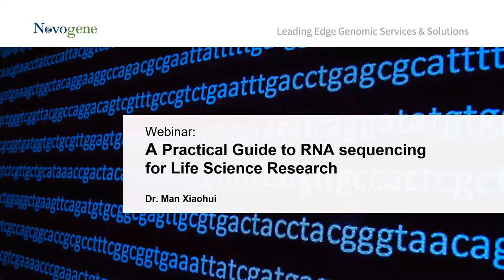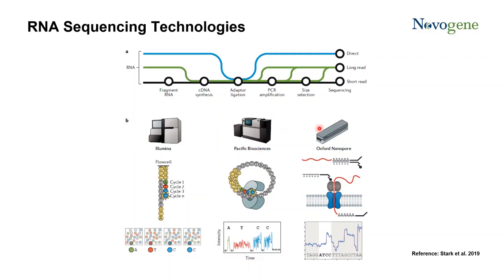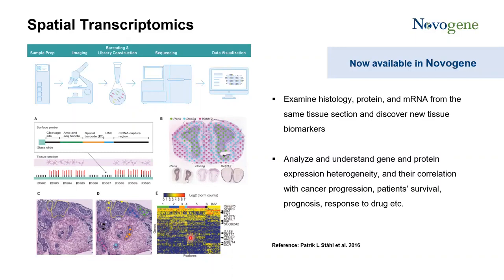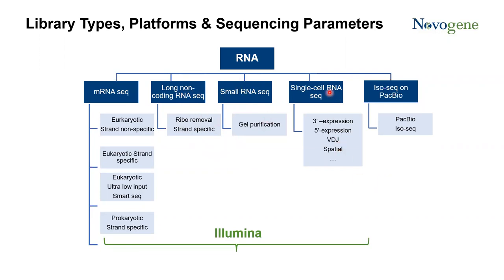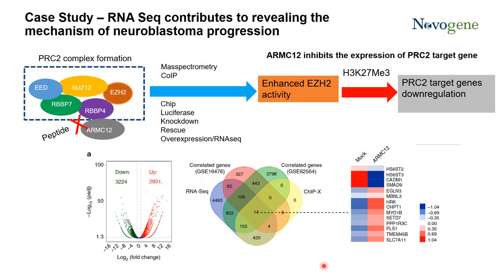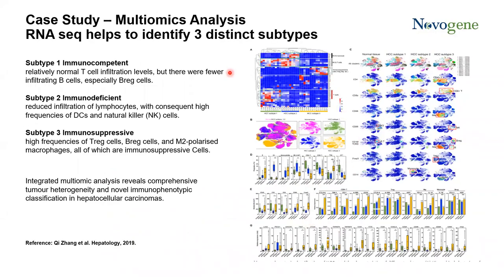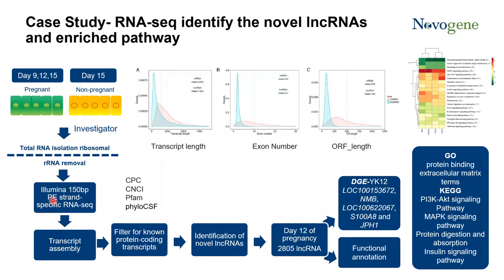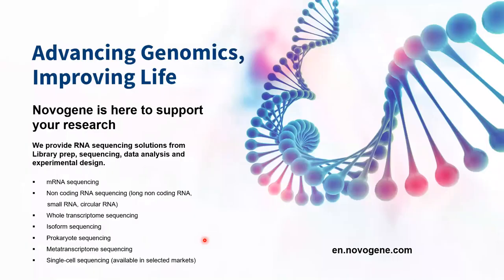Novogene Webinar: A Practical Guide to RNA Sequencing for Life Science Research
When it comes to your research study, the experimental design that you select for your RNA sequencing is critical for your analysis results. Therefore, it is necessary to identify the main goal of an RNA‐sequencing experiment in order to be able to choose the best approach for your project.

Novogene expert Dr. Man Xiaohui will discuss the wide range of RNA-seq applications and challenges for research methodologies. She will also address how to deal with the complexities of various applications in RNA-seq for research methodology through the choice of platforms up to data analysis management.